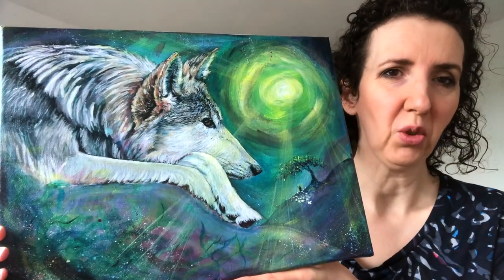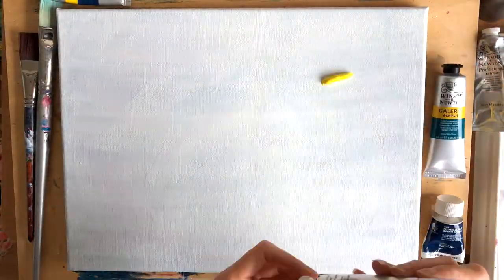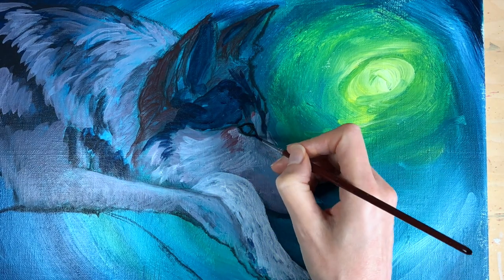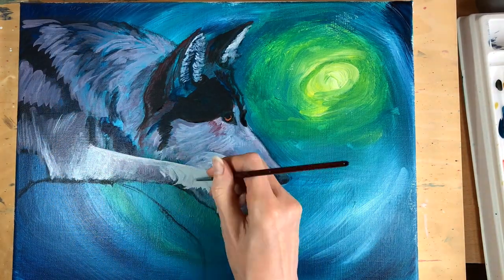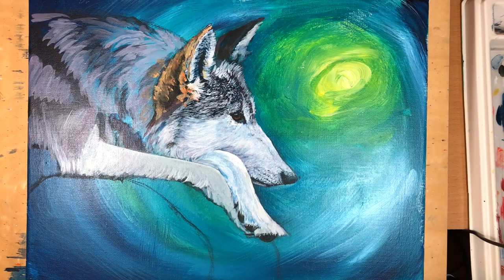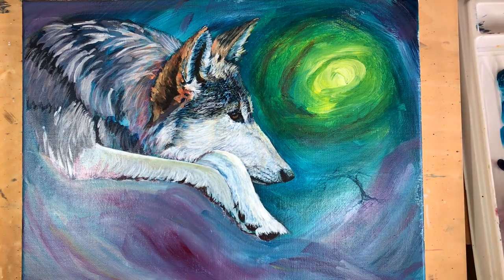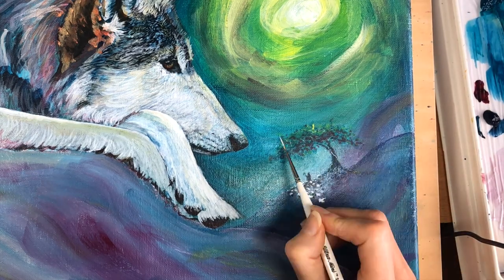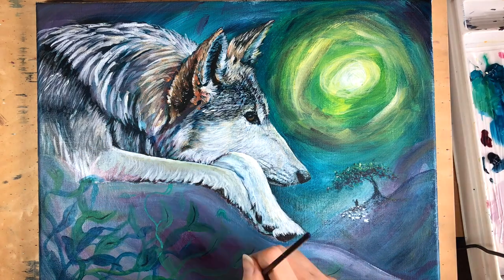Acrylic Painting Tutorial Wolf Landscape HD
This is an Acrylic Painting tutorial time-lapse with VoiceOver. In it I paint this landscape painting based on the Scripture of Isaiah 11 v 6 where we are told that one day the Wolf will dwell with the Lamb.

Materials used:

Smooth linen canvas
Winsor and Newton acrylic paints
Daler Rowney Flow Enhancer
Liquitex Glazing Medium
A selection of brushes for Acrylic painting

Reference Photo for Wolf from wildlifereferencephotos.com